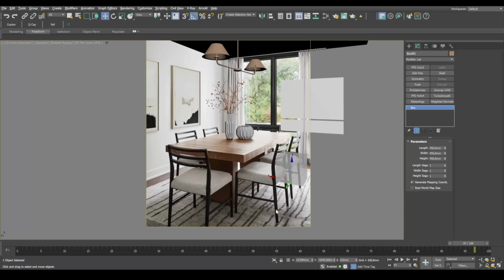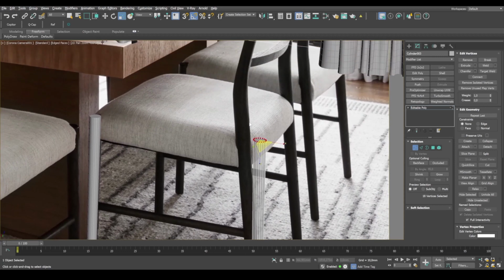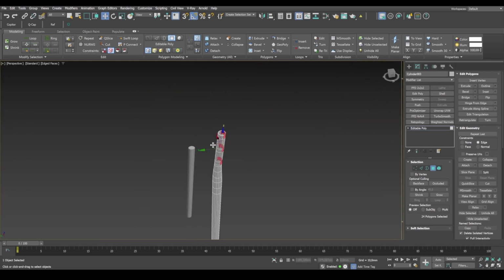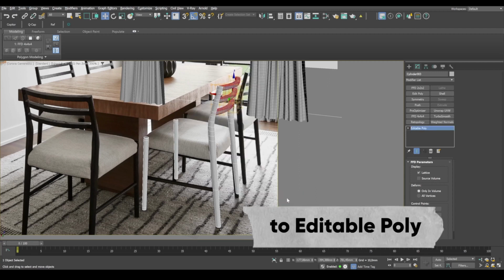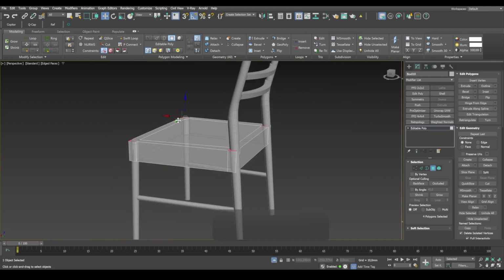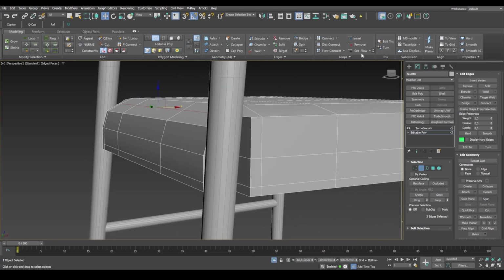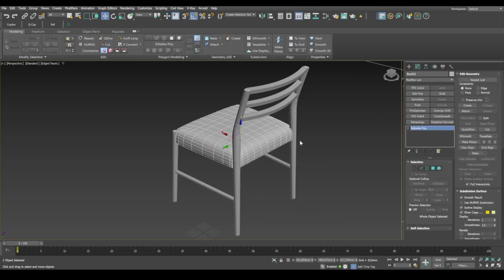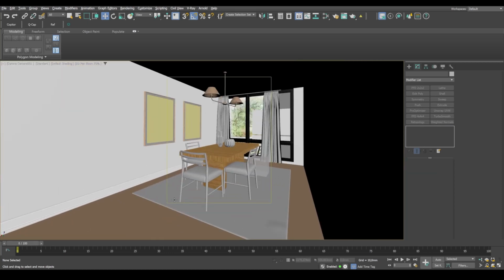CHAIR MODELING in 3Ds Max | Tutorial for Beginners 7\12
Interior visualization for beginners 3d-visualizers. In this mini-course, you'll learn how to create a realistic render in 3DS MAX. In this video, you'll learn how to create a 3D model of a chair using the 3D modeling software.

🔥 Learn how to create really impressive visualizations! Take my training program on realistic light setup